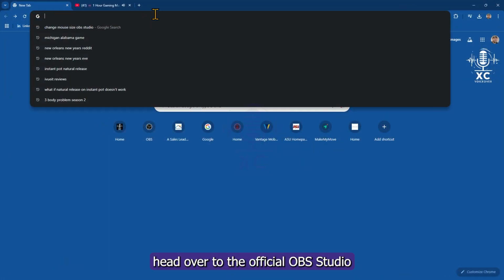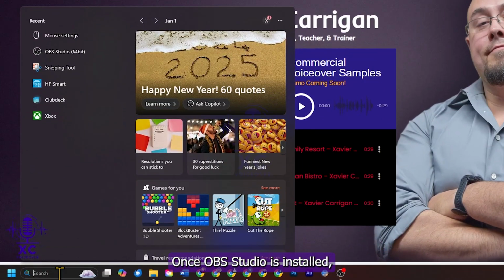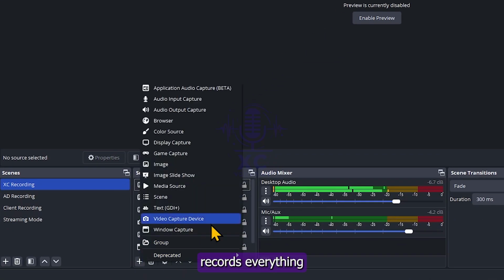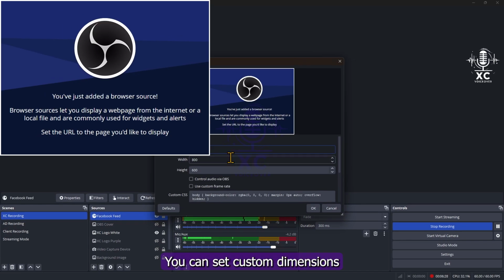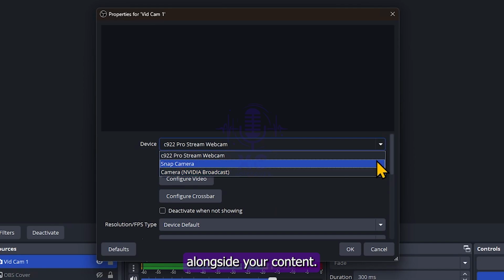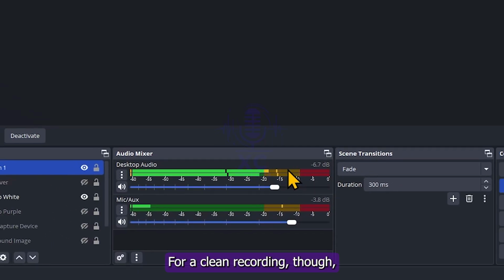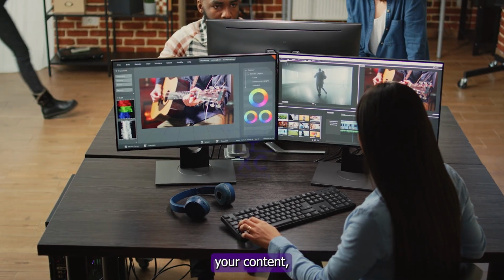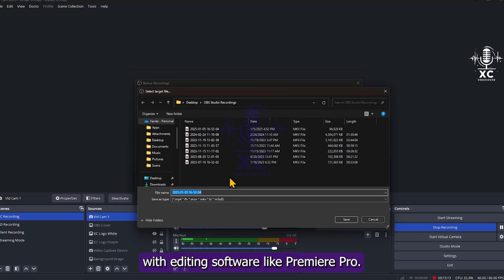Xavier Carrigan VO - OBS Studio Beginner's Tutorial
Master the Basics of OBS Studio: Beginner's Guide

Welcome to this beginner-friendly tutorial on OBS Studio! Whether you're a content creator, teacher, or gamer, OBS Studio is an incredible tool for screen recording and live streaming. 🎥

In this video, we’ll cover everything you need to know to get started, including:
✔️ Downloading and installing OBS Studio
✔️ Configuring essential settings for seamless recording
✔️ Understanding Sources and Scenes
✔️ Recording your screen, voice, and more

Important Notice:
I do not grant any person or entity the rights to my voice. Copying, duplicating, or using my voice for AI or other purposes is strictly prohibited.